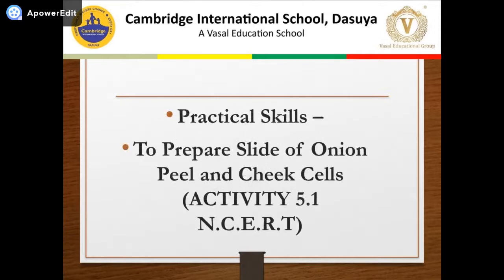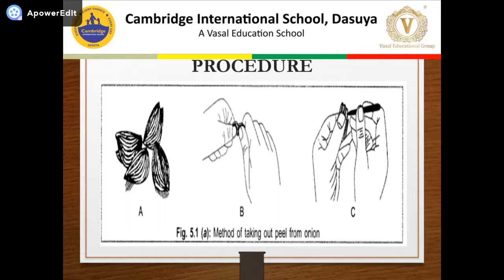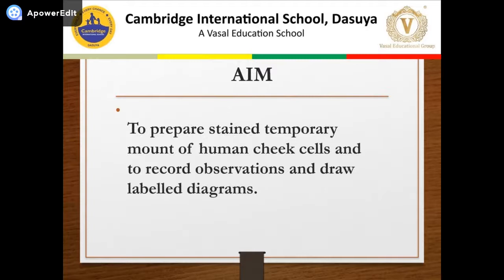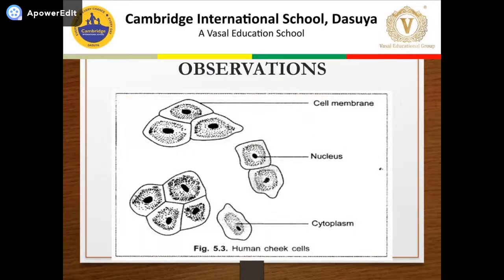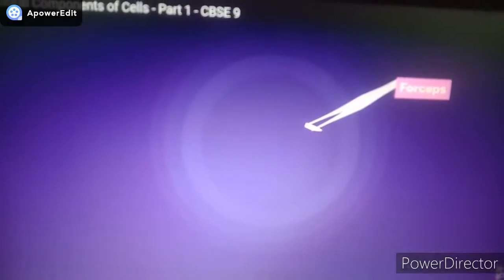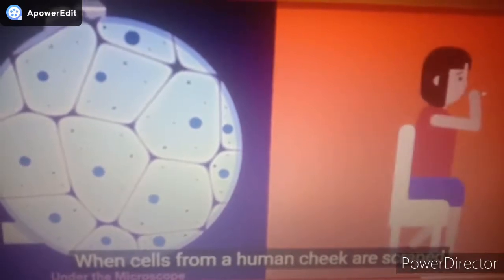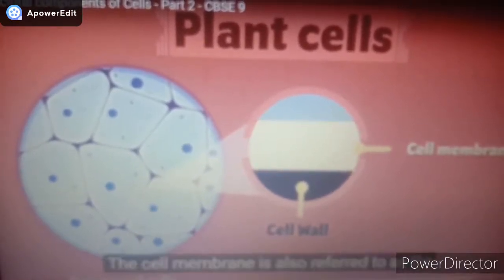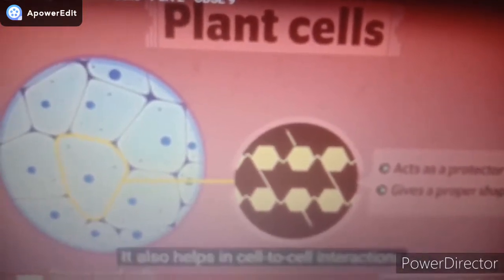Gr 9 Biology Fundamental unit of life Practical skills 1 /05/ 2020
Home Assignments

Subject:Biology

Class:9

Date:01/5/2020

Topic- Practical-onion peel and cheek cells